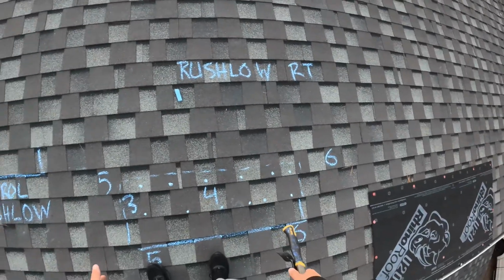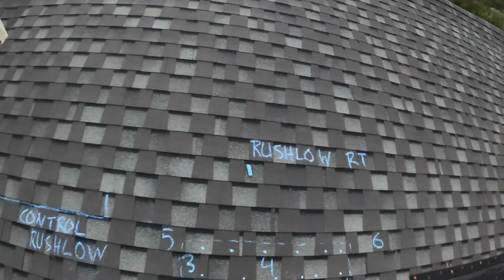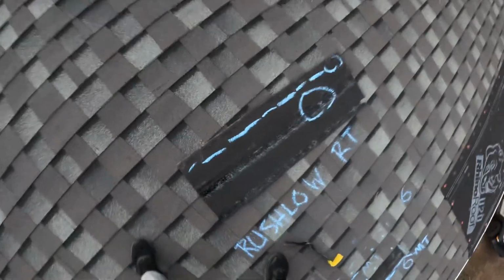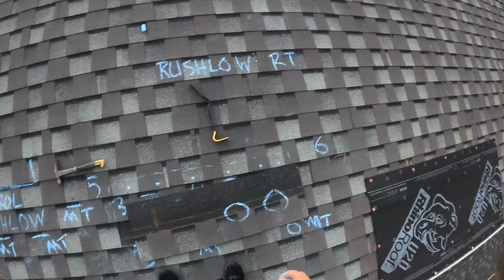Rushlow pt 1